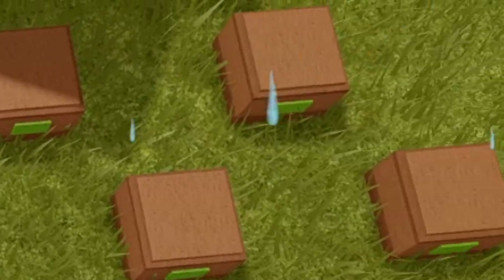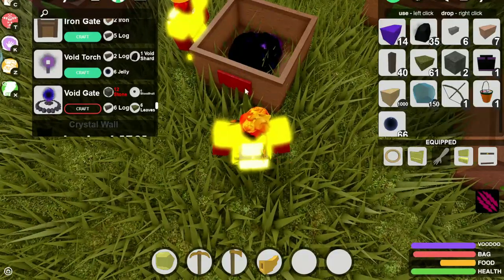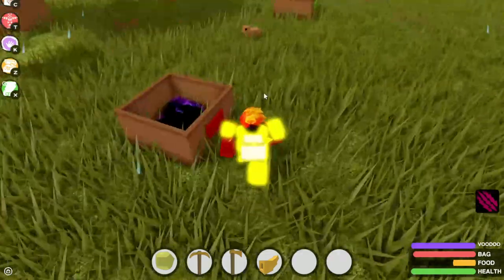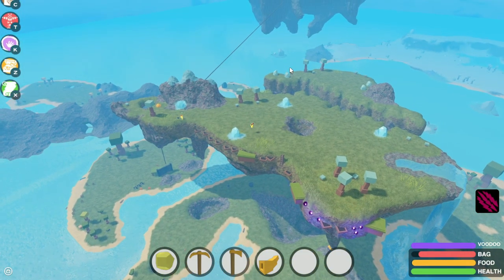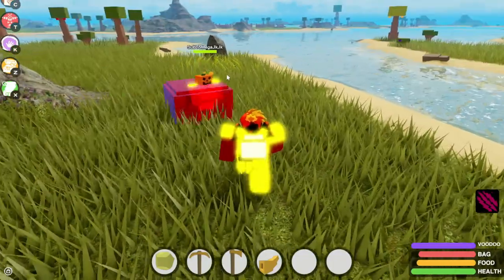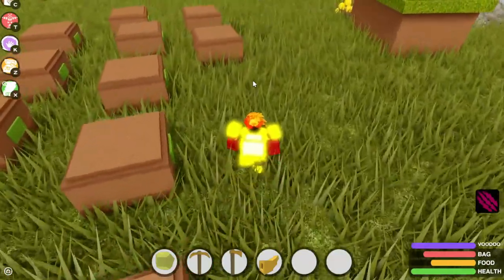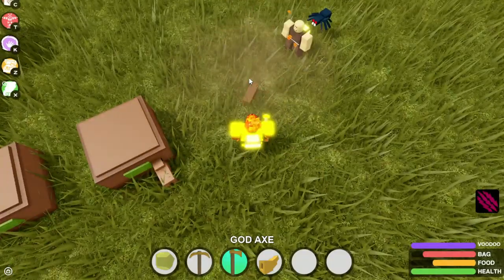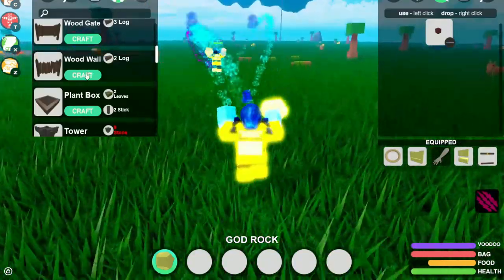Pick The Correct Chest for OP LOOT | Booga Reborn (Roblox)